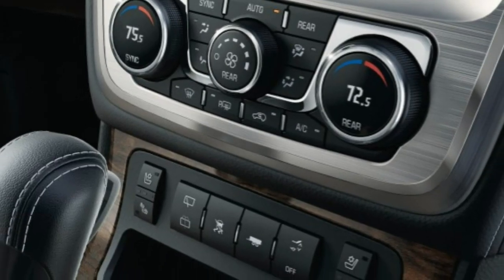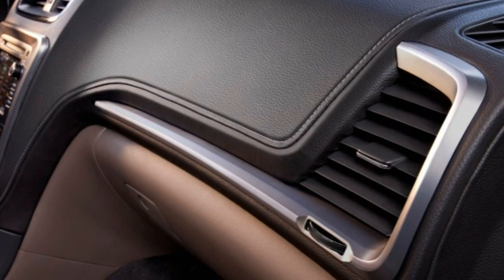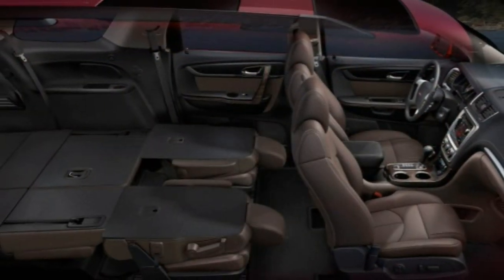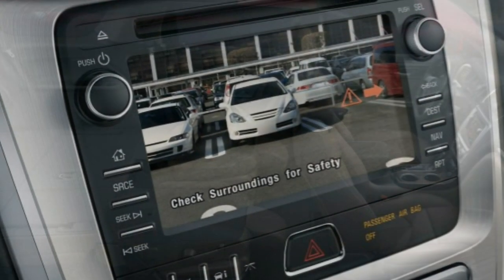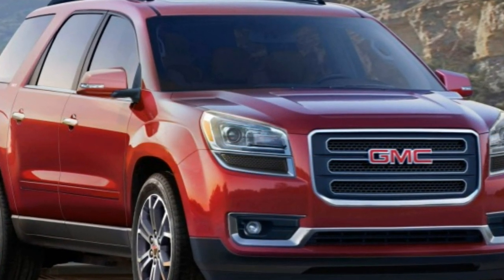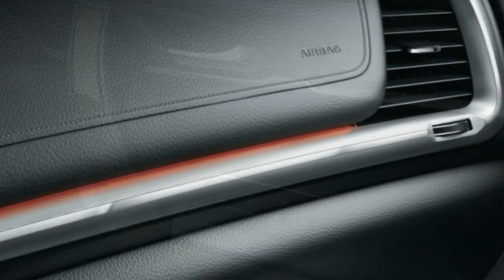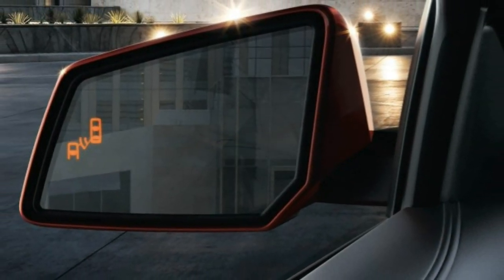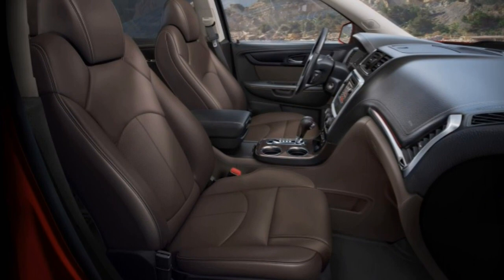GMC Acadia 2016 Car Review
The GMC Acadia can be a full-size crossover utility vehicle (CUV) from GMC.

 The GMC Acadia, Chevrolet Traverse, and Buick Enclave share the brand new GM Lambda platform. The Acadia took sale in the United States in December 2006, plus Canada in January 2007. The Acadia replaces three in the 7- or 8-seater vehicles around the Pontiac-Buick-GMC dealership network, the mid-size GMC Safari van, the GMC Envoy, as well as the Pontiac Montana SV6 minivan for that domestic market. As of 2009, the Lambda vehicles have replaced the Buick Rainier, Buick Rendezvous, along with the Buick Terraza, and subsequently the GMC Envoy plus the Chevrolet TrailBlazer. A Denali version from the Acadia debuted this year as a 2011 model.